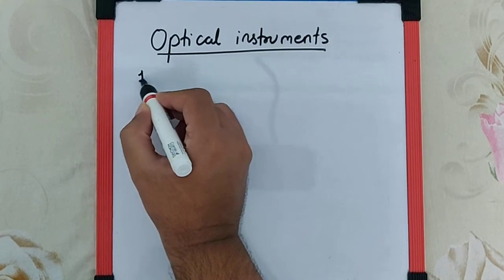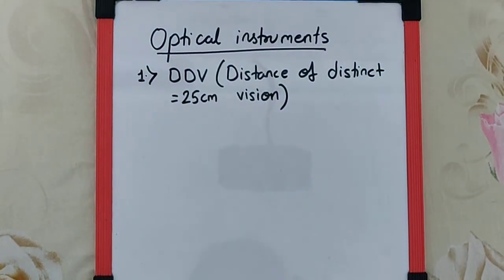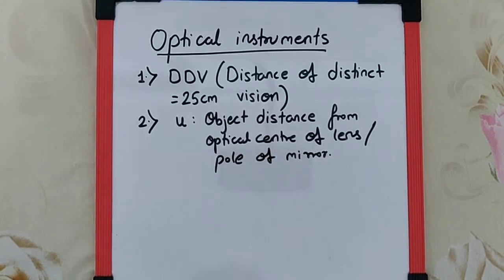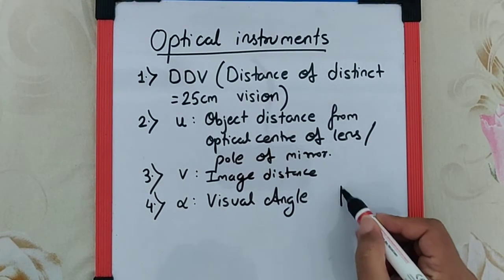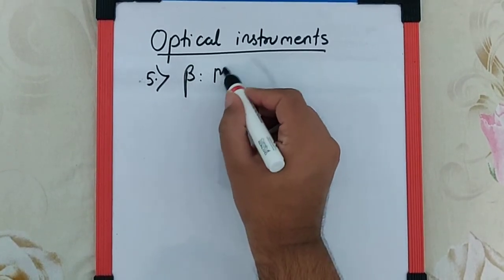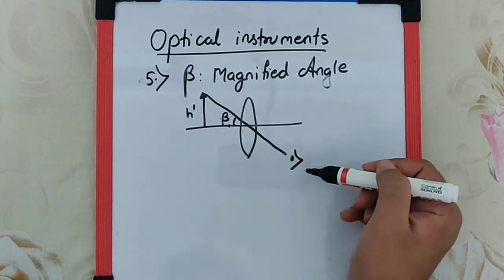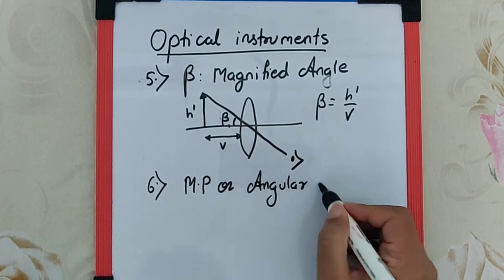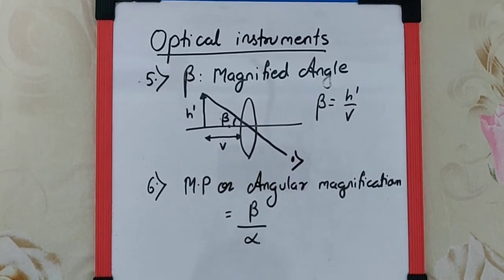Optical instrument lecture 1: Basic terminology which is used for optical instrument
This lecture is 1st lecture of upcoming series for optical instrument.
In this video, there is description and explanation of all the basic terms used in optical instrument.